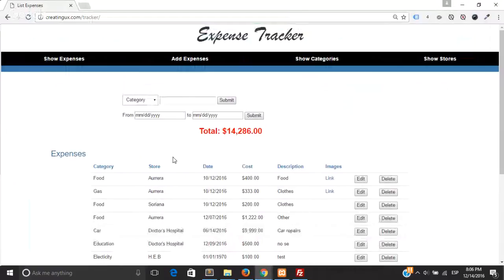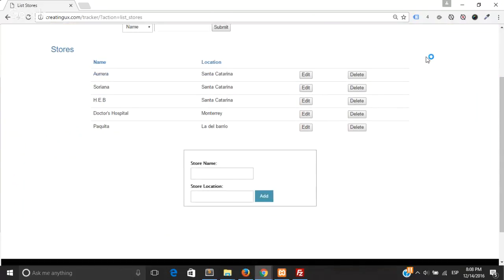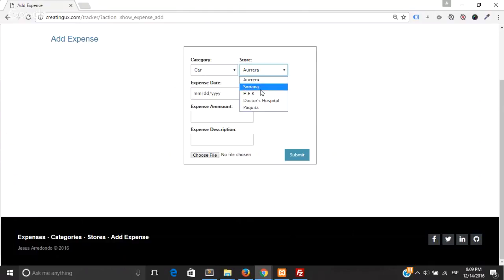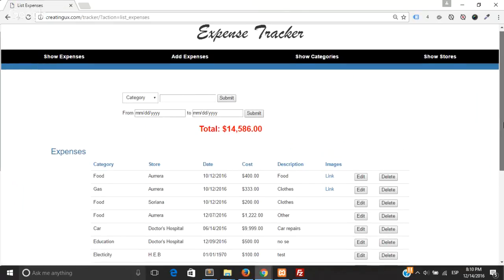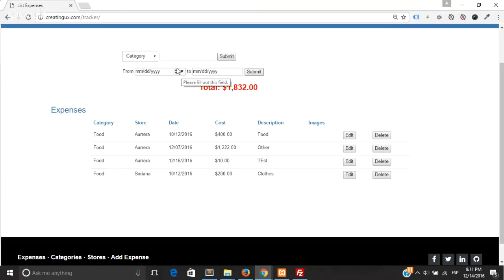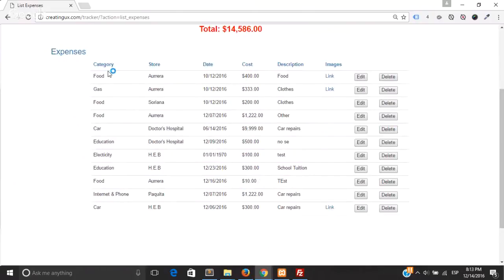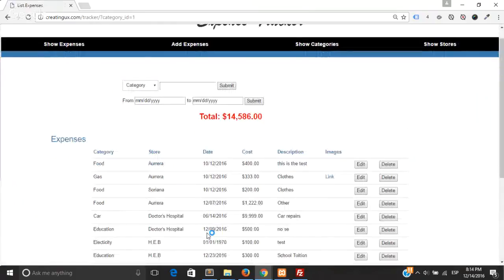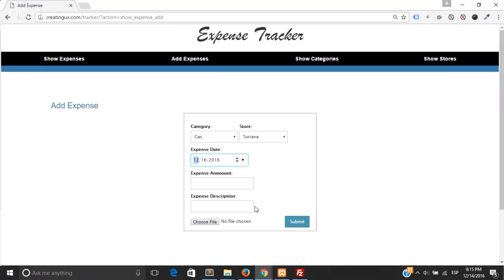CIT 336 Dynamic Project Presentation - Jesus Arredondo